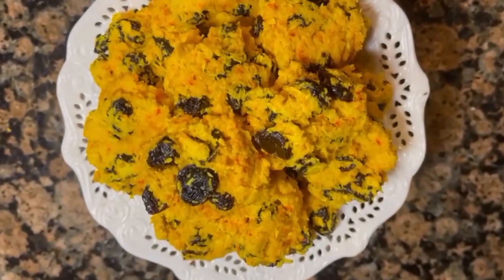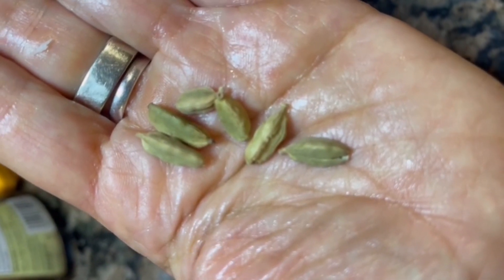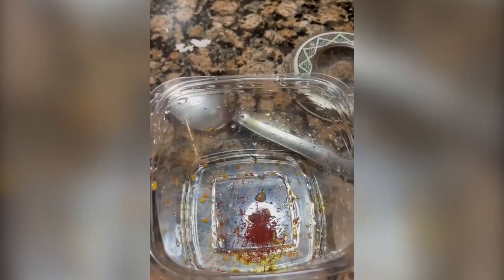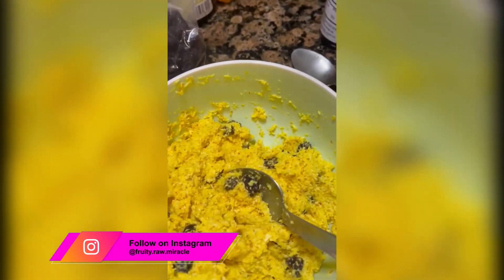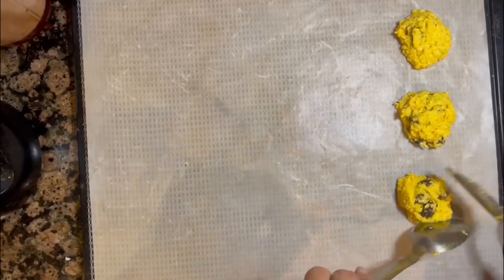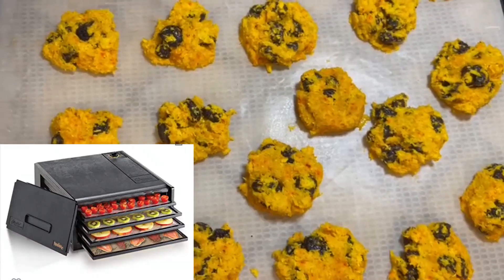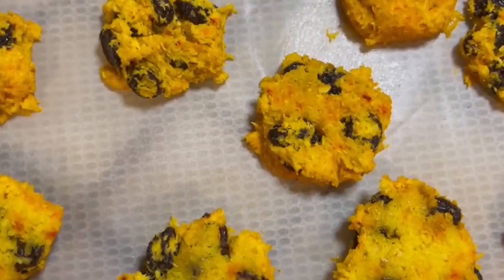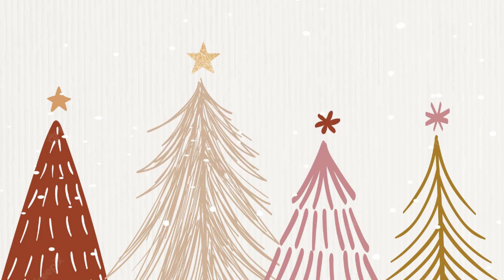Raw-Vegan Persian Raison Cookies | Christmas Special